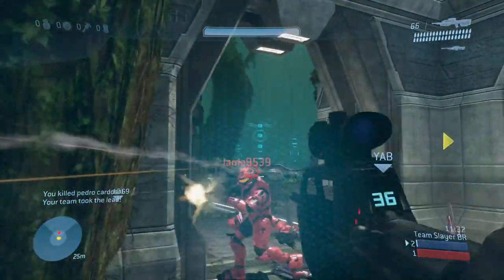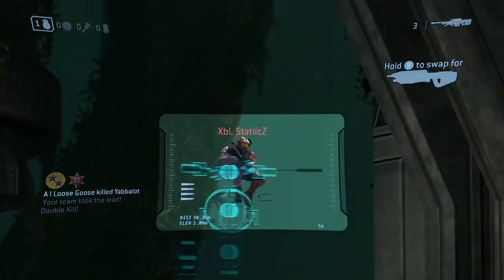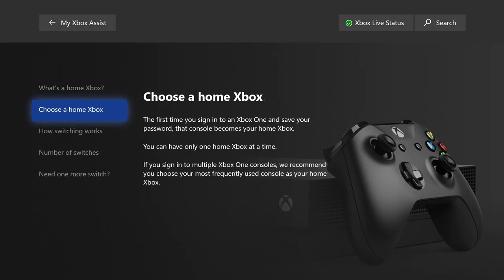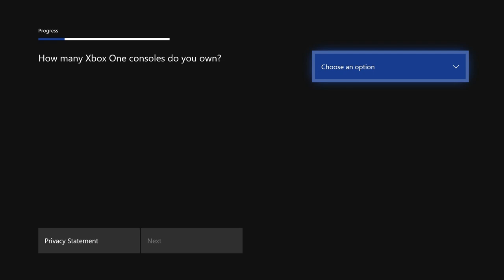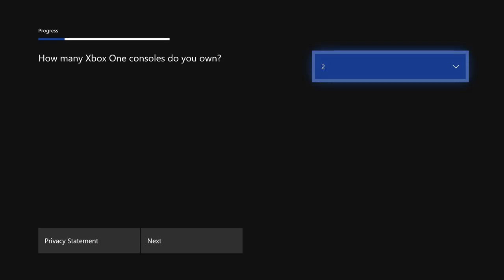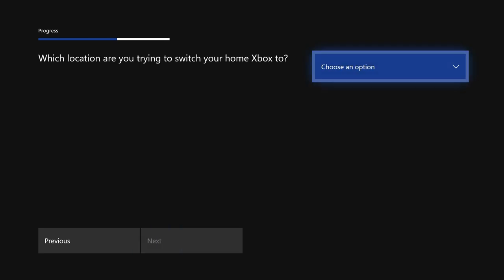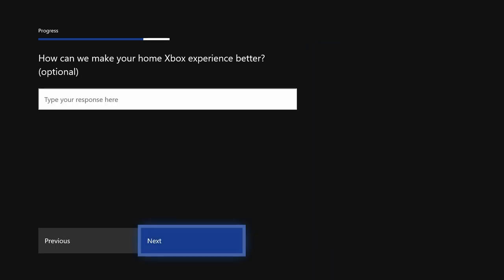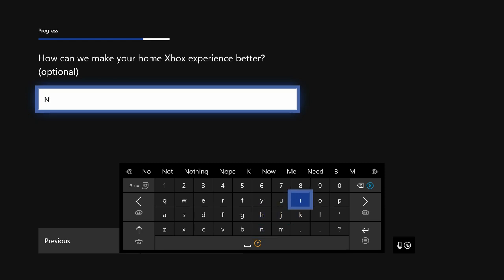How to Reset The Xbox Home Gameshare Limit Switch After Using The 5 Switches 2020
Can't make this your home Xbox. You've already switched your home Xbox 5 times this year. You'll be able to switch it again.

Want to grow your channel? Try Tubebuddy for FREE which helps you find the best keywords in order to rank high in YouTube searches

“Dead Cat Bounce”
Produced by Bankrupt Beats

All My Recording And Gaming Equipment:

▶ Elgato Gaming Capture Device

▶ Snowball Microphone

▶Turtle Beach Elite Headset

▶Xbox One X Console

Specifically Youtubers with excellent editing skills and professional content! Message if interested!

Creator Code: DURONGAMING

Duron Gaming Production